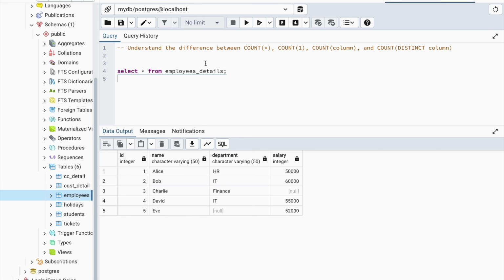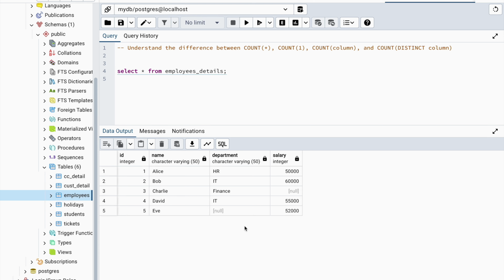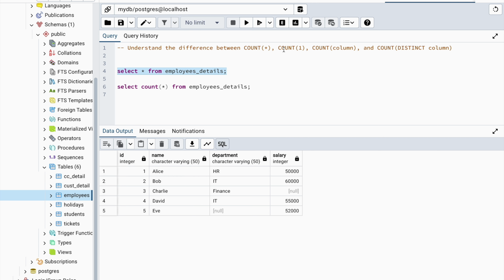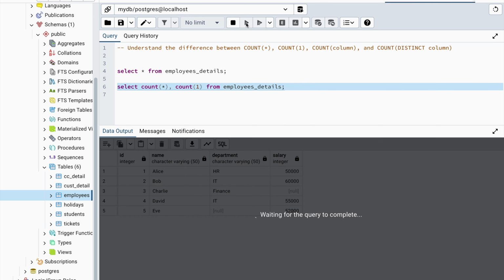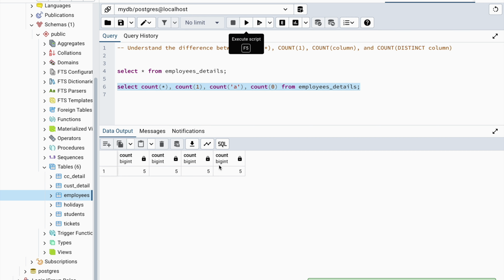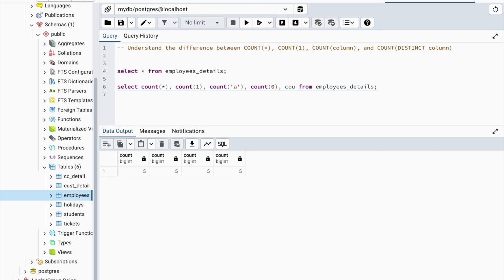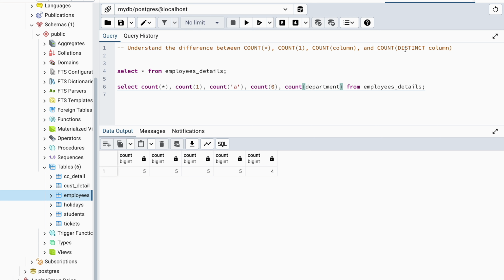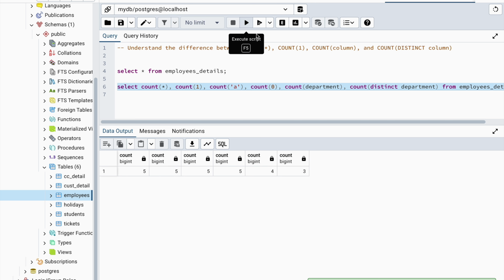Difference Between count(*), count(1), count(col), count(distinct col) | SQL Interview question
Understand the variations of SQL COUNT functions in this essential tutorial for data engineers and SQL enthusiasts:

Understanding the differences between COUNT(*), COUNT(1), COUNT('a'), COUNT(0), COUNT(column), and COUNT(DISTINCT column).

Follow along with this sample table:
CREATE TABLE employees_details (
    id INT,
    name VARCHAR(50),
    department VARCHAR(50),
    salary INT

INSERT INTO employees_details VALUES
(1, 'Alice', 'HR', 50000),
(2, 'Bob', 'IT', 60000),
(3, 'Charlie', 'Finance', NULL),
(4, 'David', 'IT', 55000),
(5, 'Eve', NULL, 52000);